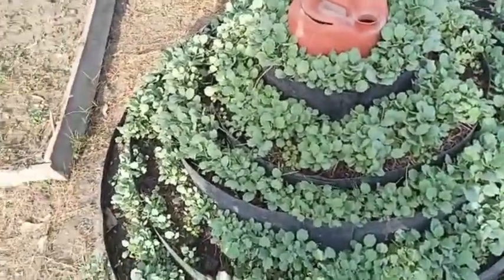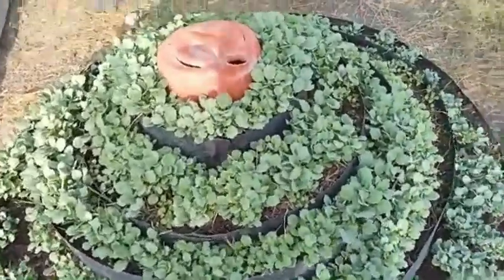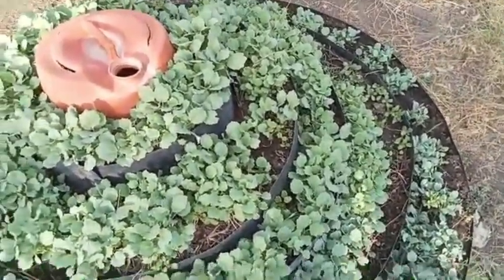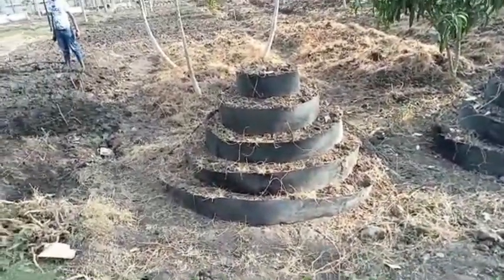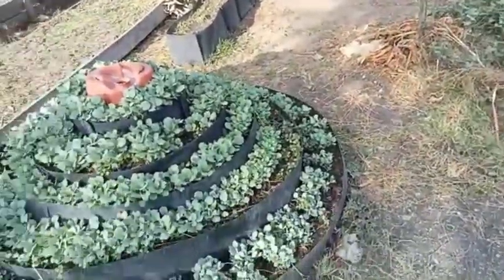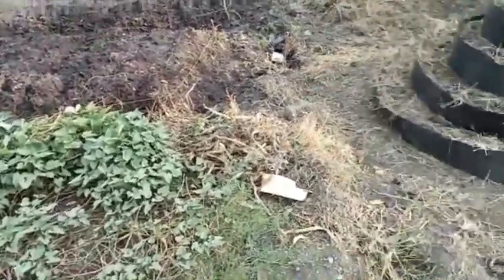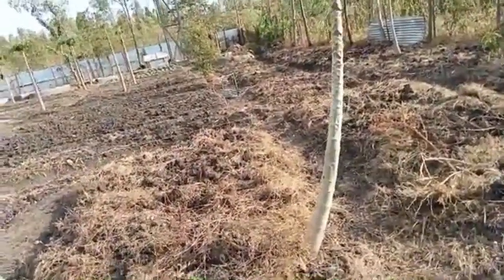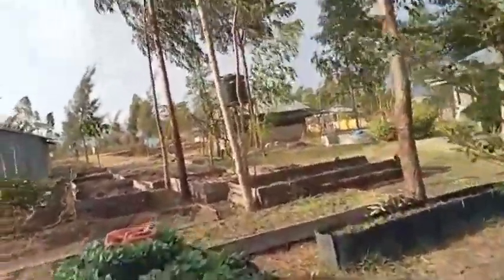SPIRAL GARDEN FARMING - PRODUCT FROM AMIRAN-KENYA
SMART GARDENING , KEEP YOUR EYES PEELED FOR MORE !!!.